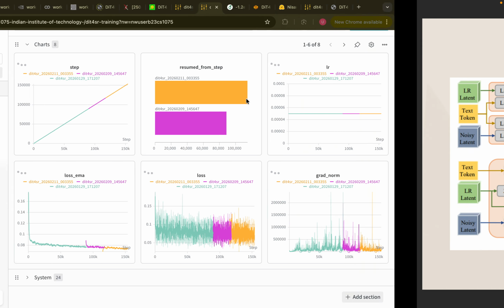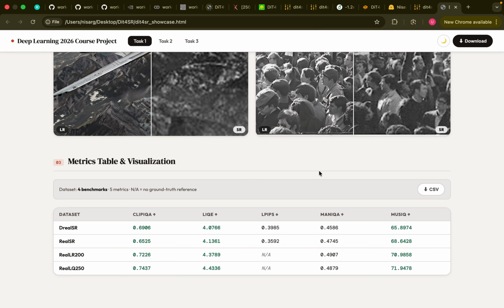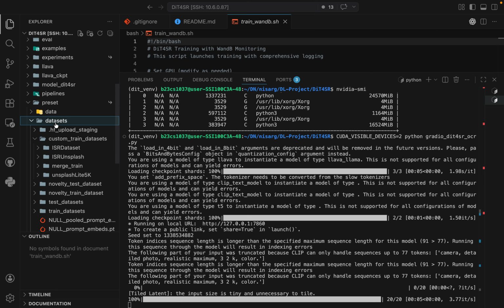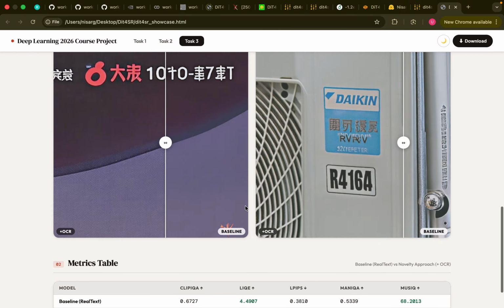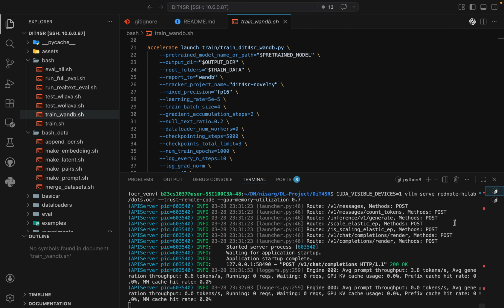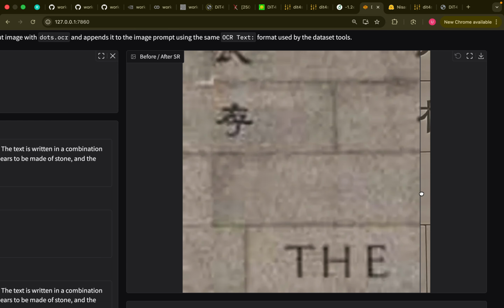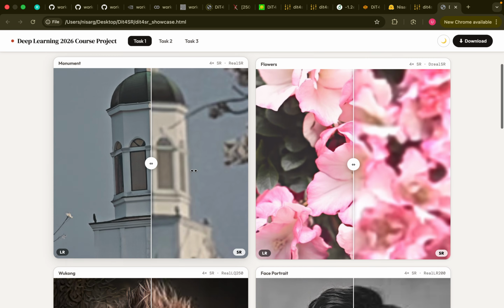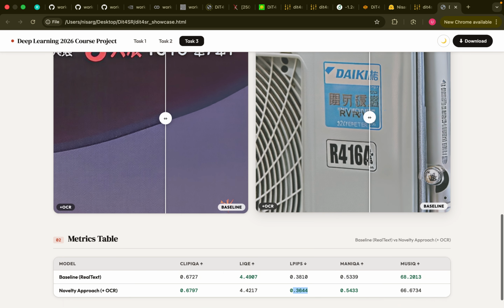DiT4SR | Deep Learning Course 2026 Project